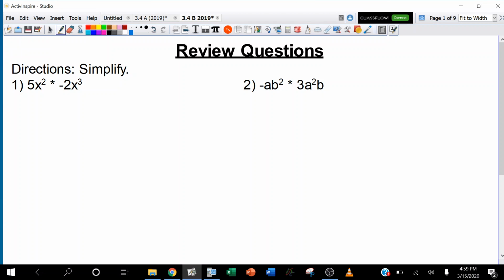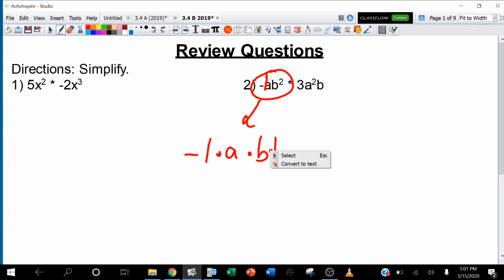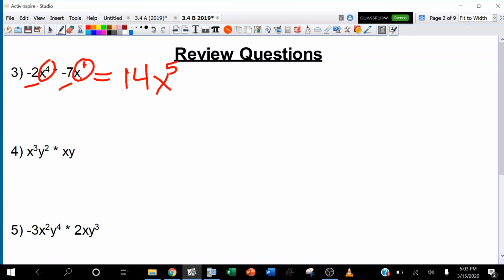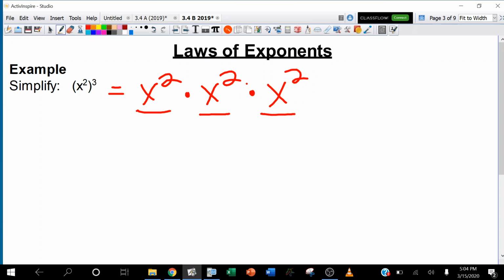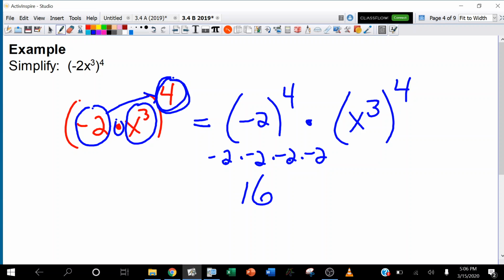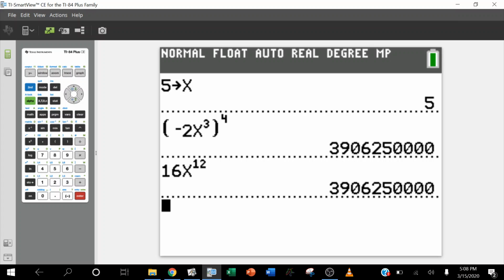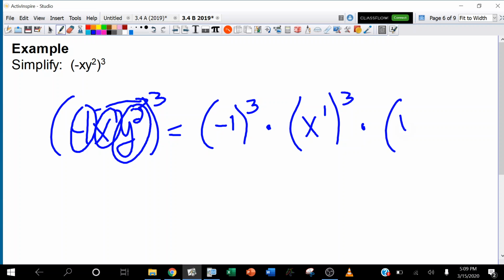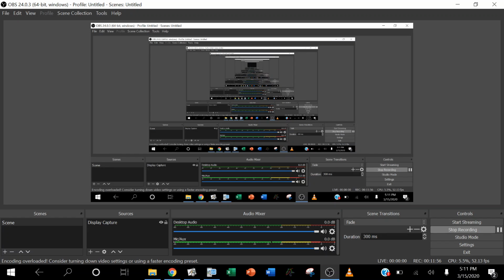3 4 B 2020